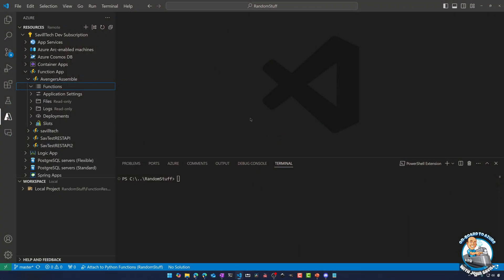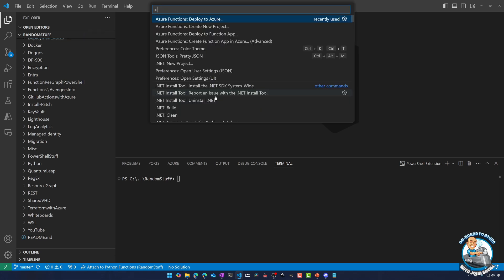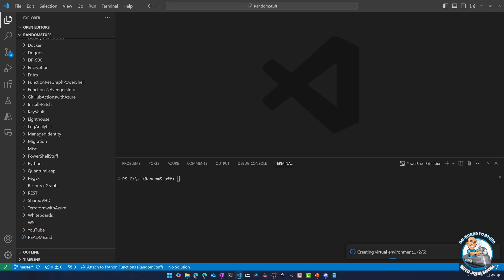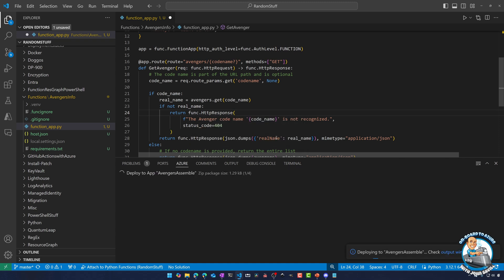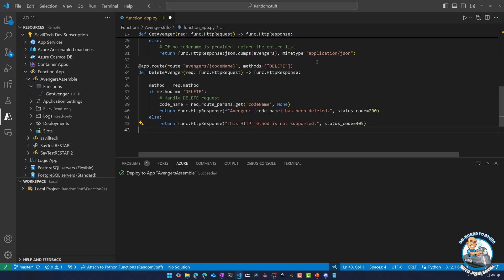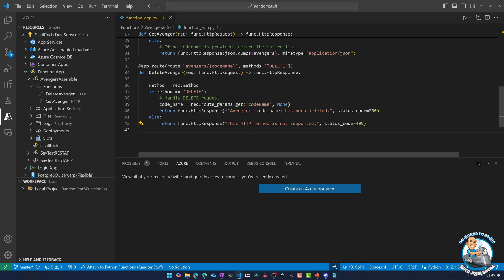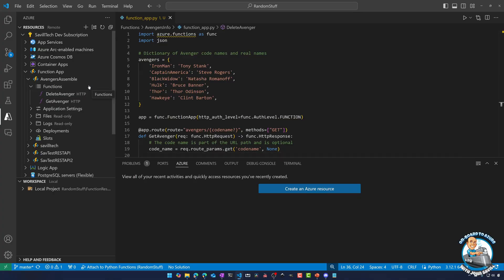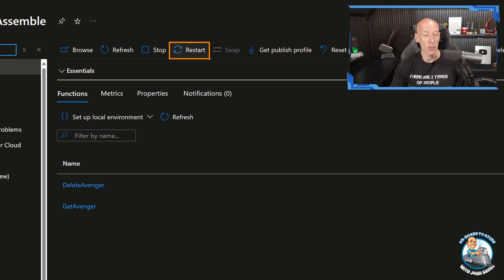Using VS Code to Write and Deploy Azure Functions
A quick walkthrough of creating, modifying and deploying Azure Functions all from within VS Code and even how to test locally.

00:00 - Introduction
00:46 - Extensions required
02:08 - Creating a new Function
04:37 - Modifying your function
06:04 - Deploying to Azure
07:23 - Redeploying
08:34 - Add additional functions
09:33 - SAVE and redeploy
10:52 - Requirements to test locally
14:09 - Summary
14:56 - Close

❔ Questions? Maybe I answered it in my FAQ